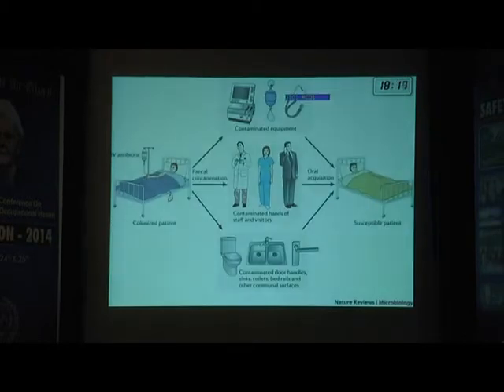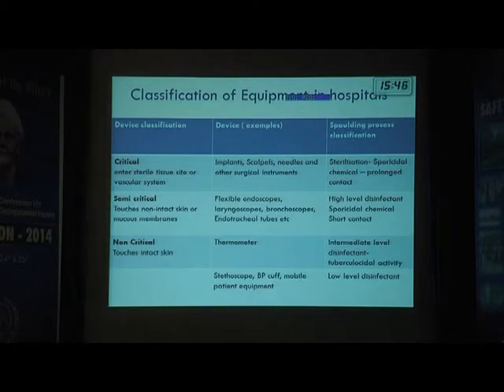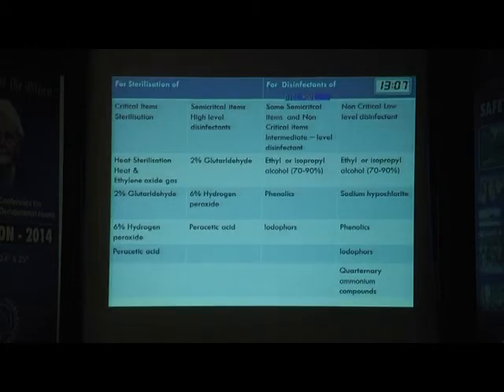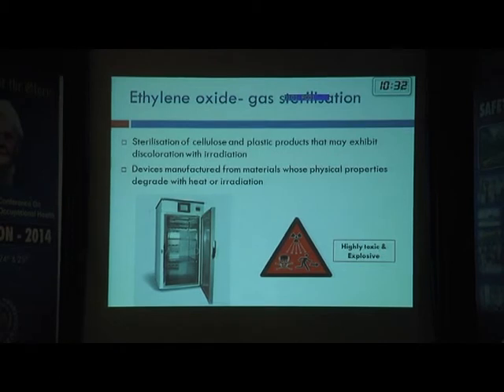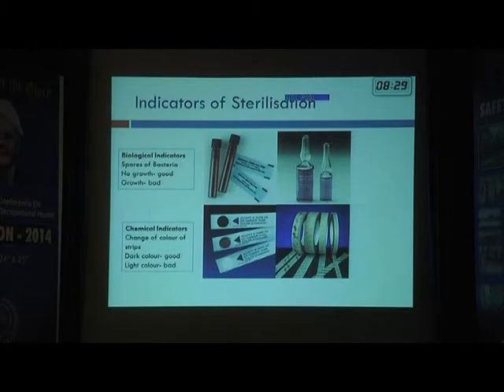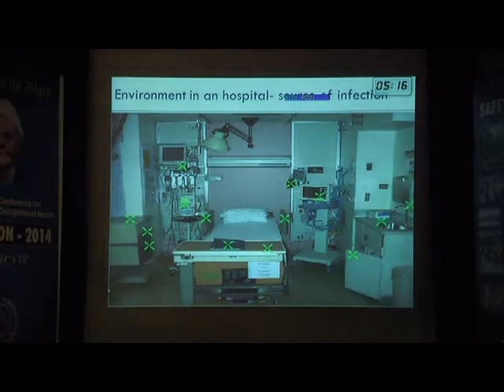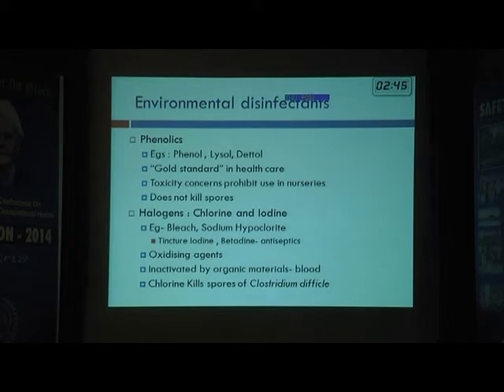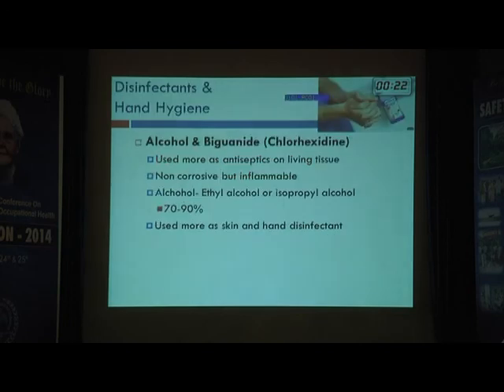Dr Joy Sarojini Michael - Sterilization and disinfection - Safetycon 2014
1st National Conference on Hospital Safety and Occupational Health - CMC Vellore.